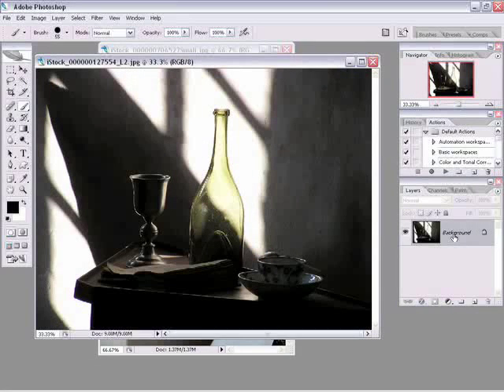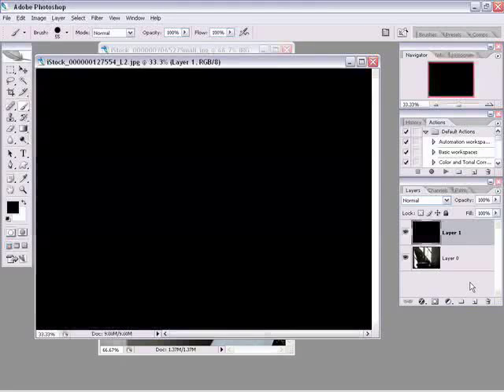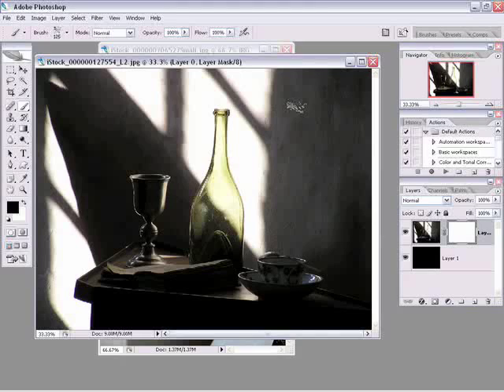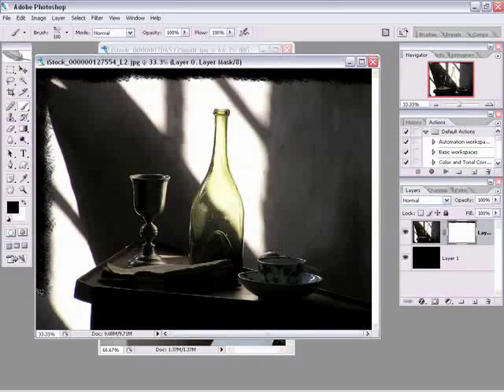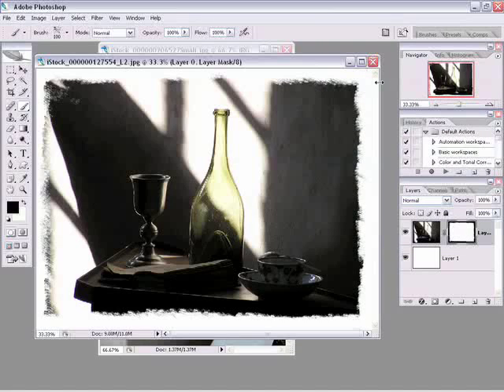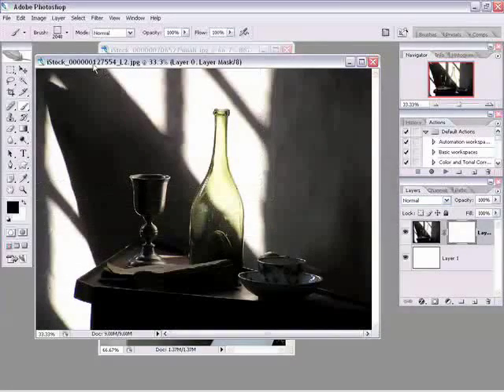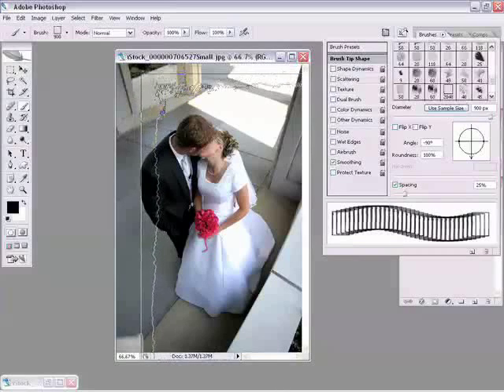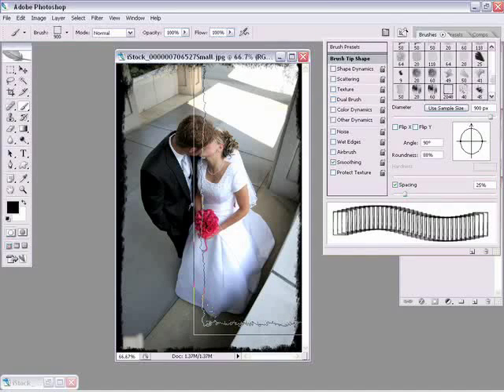How to Add a Brushed Border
Matt Kloskowski, the education and curriculum developer for the National Association of Photoshop Professionals, takes you step-by-step through this simple demonstration. Showing you how to add rough edges to your photo with a brushed border, and work faster and smarter by creating a border that can be used over and over.